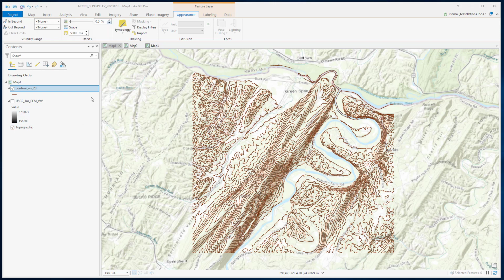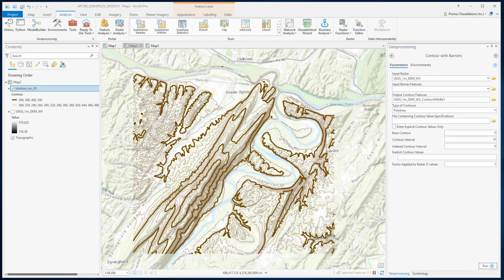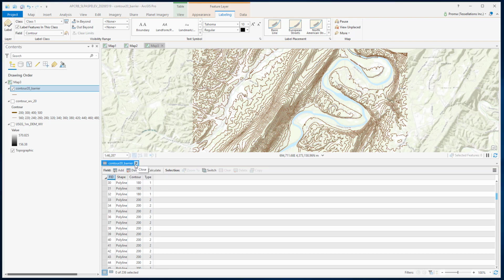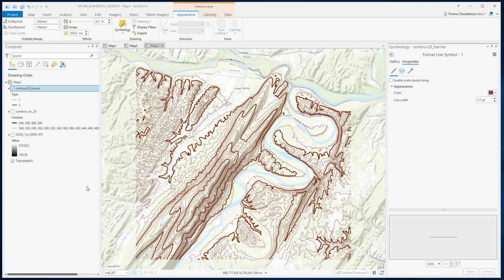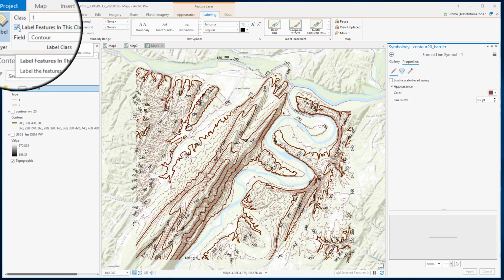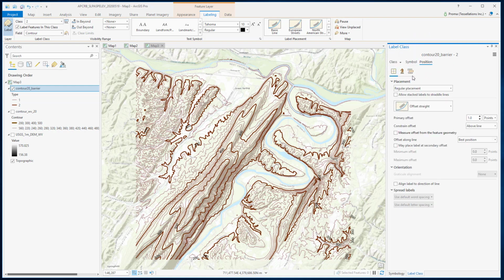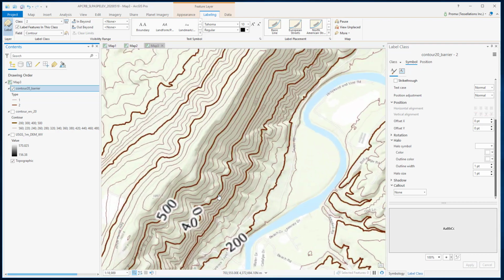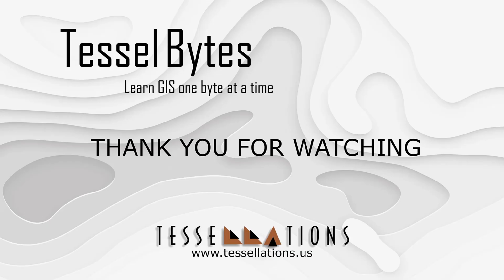ArcGIS Pro: Contour Visualization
A short video on how to create index contours and how to visualize them Courtesy of Tessellations Inc., visit us - Meet your GIS Company where quality matters.

Table of Contents:

00:00 - Introduction
00:14 - Getting Started
00:55 - Visualization
01:32 - Contour with Barriers
03:00 - Labeling
05:29 - Recap